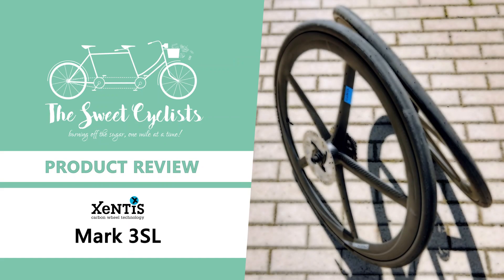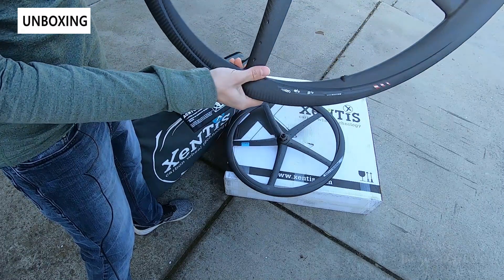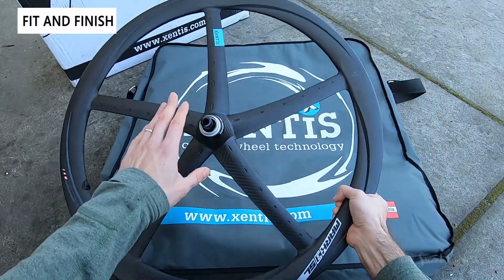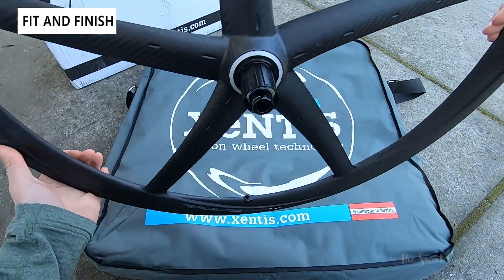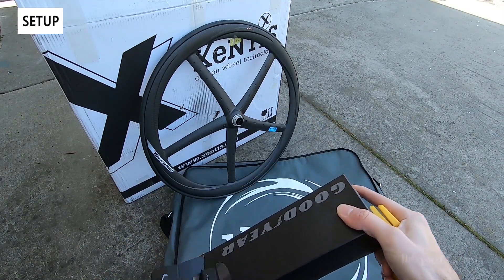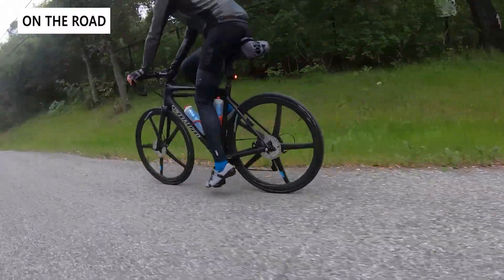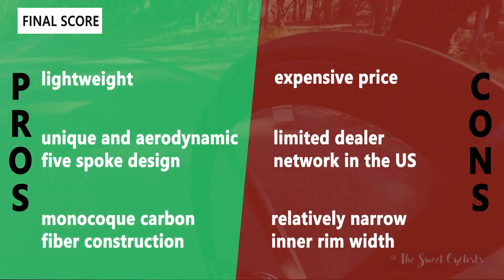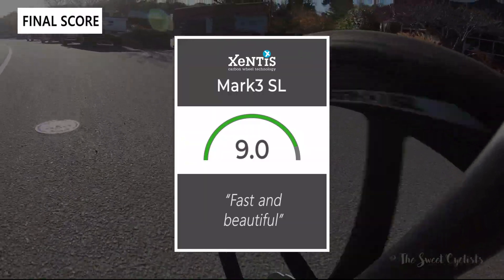The ultimate carbon fiber aero wheelset? XeNTiS Mark3 SL Disc Carbon Fiber Bike Wheelset Review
If there is one upgrade every cyclist lusts for, its carbon fiber wheels. Not only are they lighter and stronger than traditional wheels, but they can also have aerodynamic benefits as well. XeNTiS is an Austrian company that makes arguably one of the most unique carbon fiber wheels on the market. Unlike other carbon fiber wheels that are open mold designs with a few decals put on them, the XeNTiS are handmade in Austria. The Mark3 SL wheels are one of XeNTis latest wheelsets and are the lightest iteration of their popular Mark3 wheels. At over 300 grams lighter than the standard Mark3 wheelset, the Mark3 SLs offer the same aerodynamic 42mm deep, 26 mm wide rim profiles with a five spoke design. The 622x18c Mark3 SL are currently designed for disc brakes in either a tubeless ready clincher or tubular option with 23-33mm tire compatibility.

Utilizing a monocoque carbon fiber construction, the Mark3 SLs aren’t just another pretty wheelset, they are designed for durability. The wheels utilize XeNTiS’s own XH004 hubs combined with CeramicSpeed bearings for a smooth ride. XeNTiS even offers the standard Mark3 wheels in clincher, tubular, rim brake, and gravel variations (compatible with upto 40mm tires) making it easy to find the right wheelset for your application. Here, we specifically review the clincher Mark3 SL wheelset which currently retail for €3899  incl. VAT which is about $3900 with VAT removed. While the pricing is comparable with high-end Zipp or Corima wheelsets, the Mark3 SL’s unique design ensures they’ll never be mistaken for knockoffs or a different brand. XeNTiS also offers a tiered three year crash replacement program and a two year warranty on the wheels for additional peace of mind. As current owners of an original Mark1 wheelset, we were excited to compare it with the improved design and lighter weight Mark3 wheels.

While there are a wide variety of carbon fiber wheels on the market, what sets the XeNTiS apart is the unique five spoke monocoque carbon fiber construction. The single piece design offers more rigidity, safety, and lighter than multi-piece designs (i.e. such as the ill-fated Spinergy Rev-X use of bonded/riveted spokes). These aren’t a race-day only wheelset either, as XeNTiS offer the Mark3 variations in both rim brake, tubular, and even a reinforced gravel bike version. Handbuilt with 3K Carbon, the Mark3 wheelset are designed with aerodynamic spoke profiles in order to offer disc wheel-like performance while still being easy to manage in crosswinds. Although the Mark3 SL variation isn’t as light as other climbing wheelsets on the market, the ~1400g weight is impressive with the aerodynamic deep rim profile and spoke design...

00:00 Intro
00:12 Unboxing + Specs
02:26 Fit + Finish
04:440 Initial Setup
06:24 On The Road
07:43 The Final Score